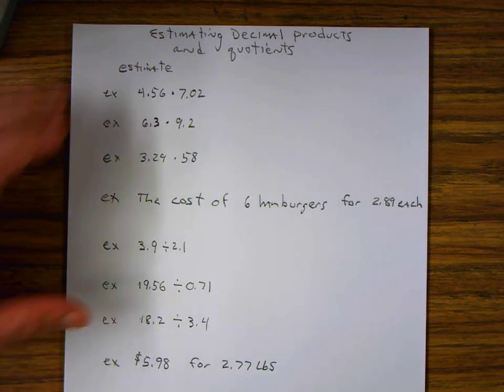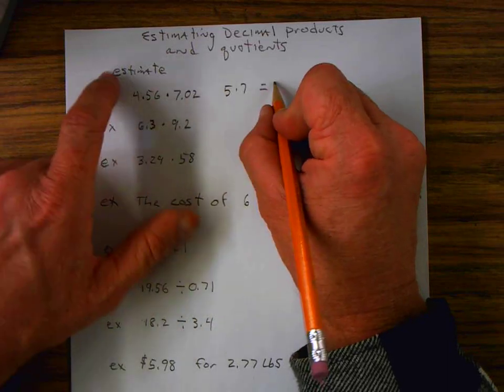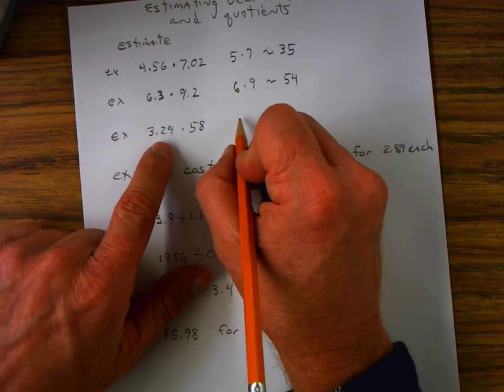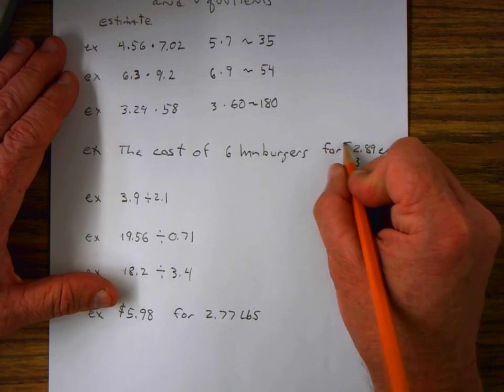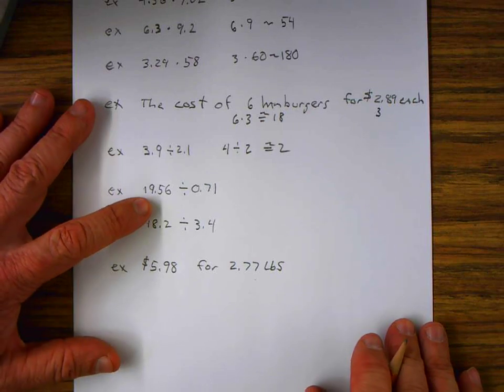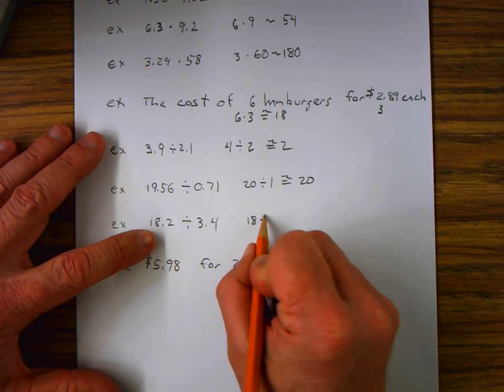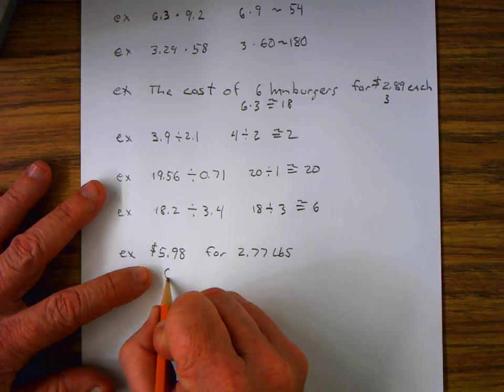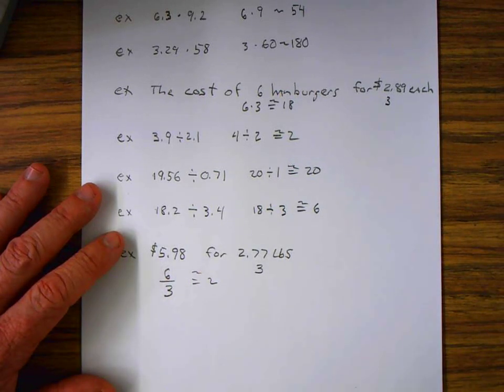Estimating Decimal Products and Quotients